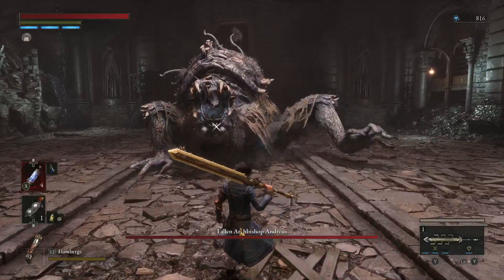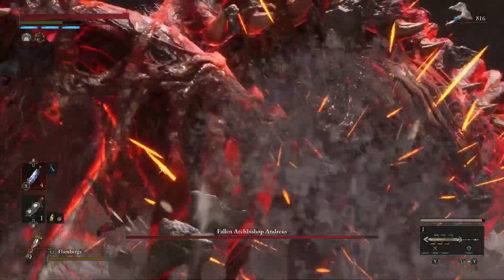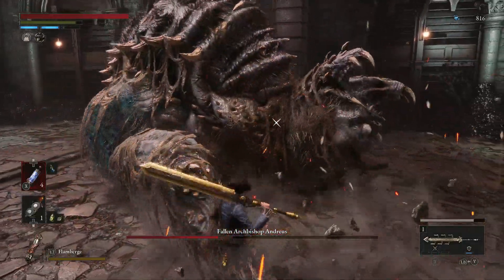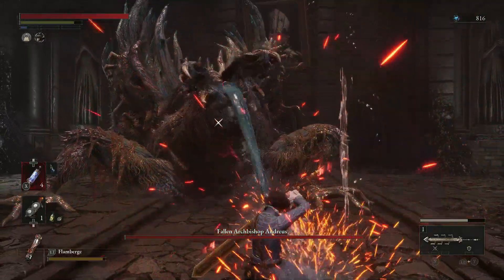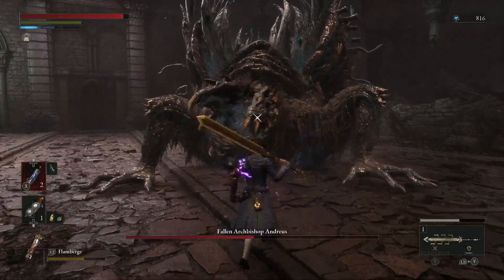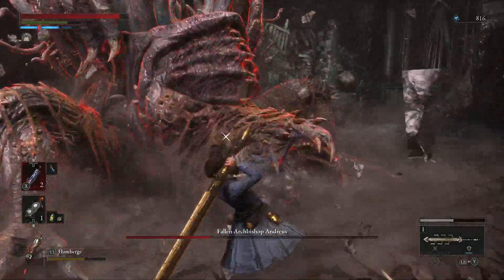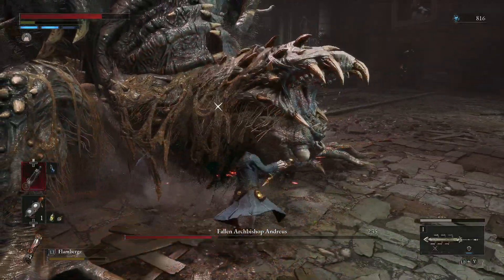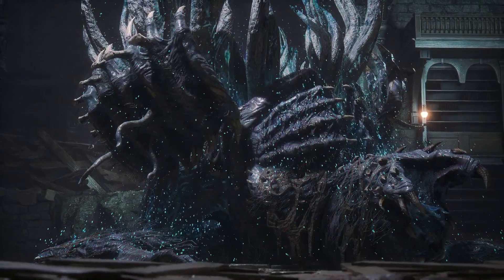How to beat Fallen Archbishop Andreus in Lies of P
So this guy definitely was a challenge in comparison to the other bosses, as he was also the first boss up to this point who has a second phase. I do my best in this video to describe the timing in both phases.